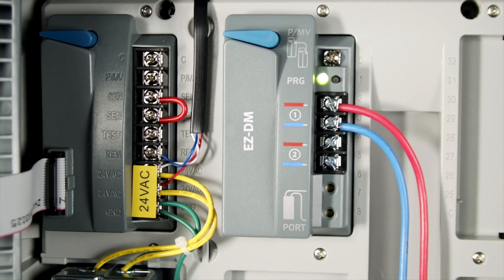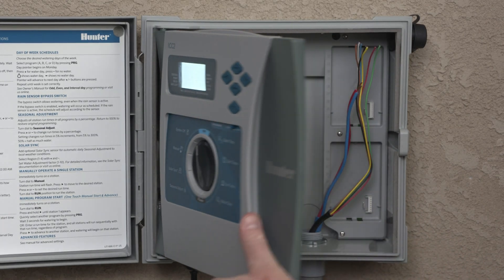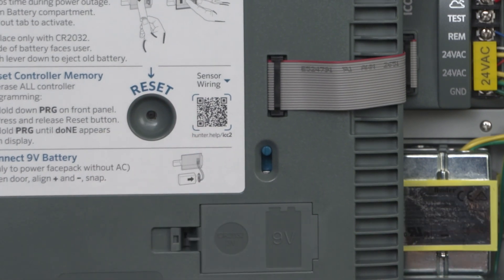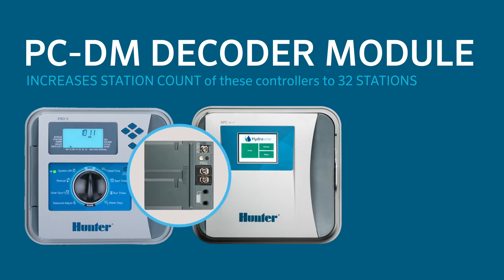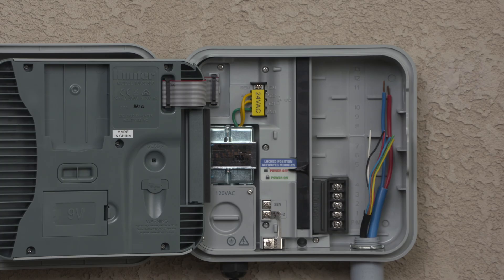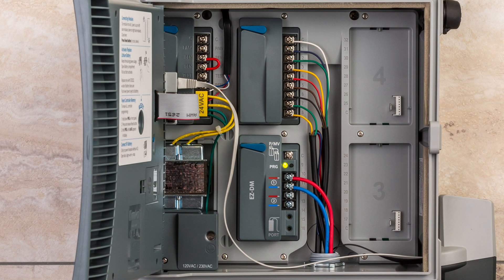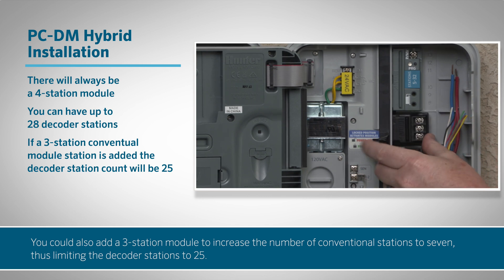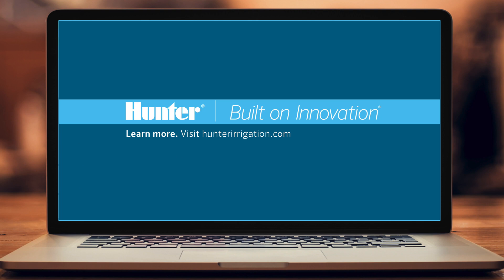EZDS Tech Program: Installing Decoder Modules, (3 of 6)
In this video, you’ll learn the proper procedure for installing a decoder module in the Hunter EZ Decoder System.
(video 3 of 6 in the EZDS series)